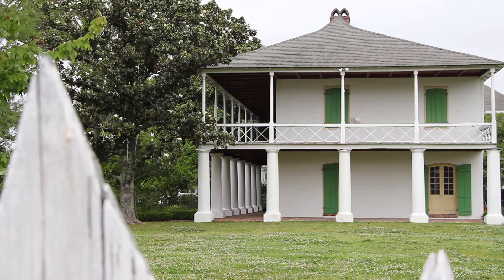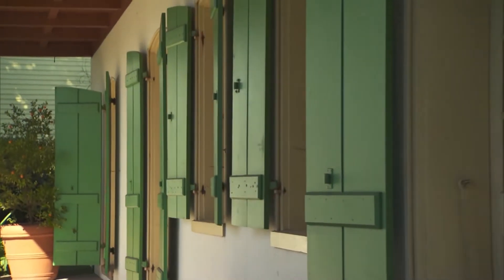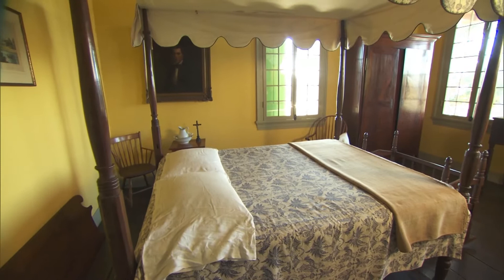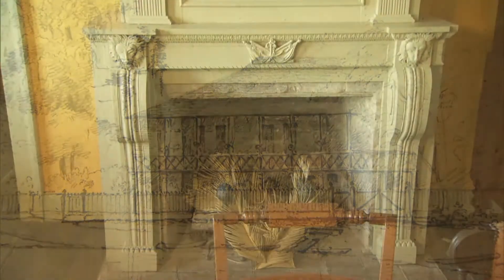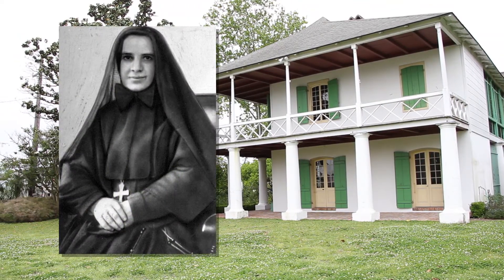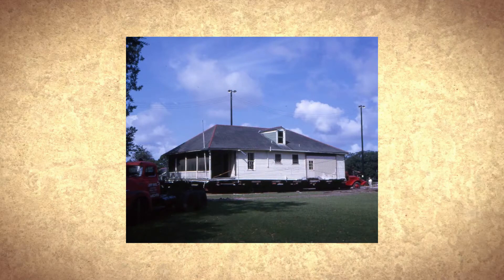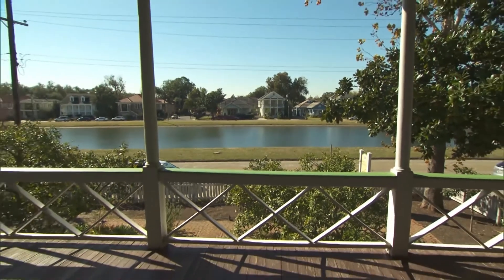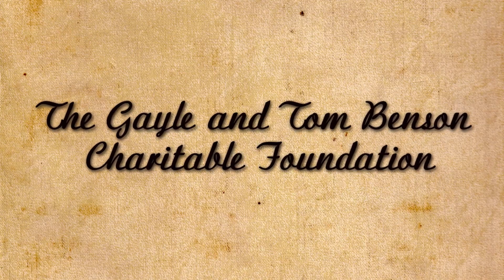Pitot House: TRICENTENNIAL MOMENTS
Nestled along Bayou St. John, this 18th century Creole cottage is a both historic landmark and is listed on the National Register of Historic Places.